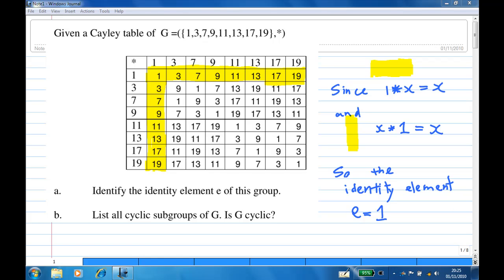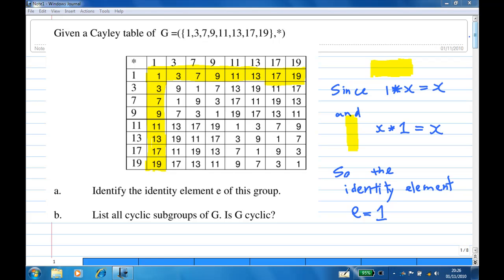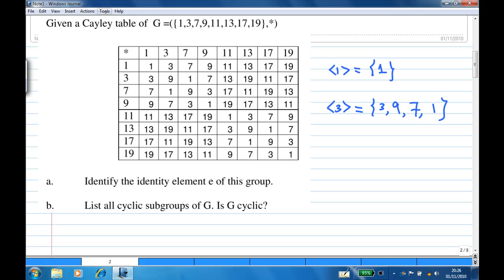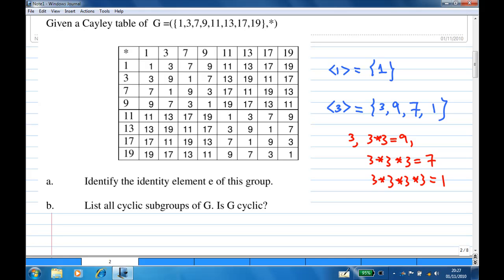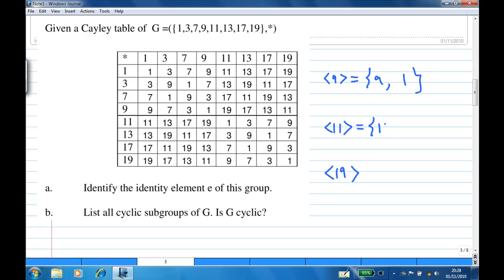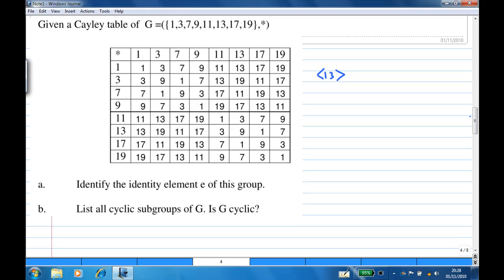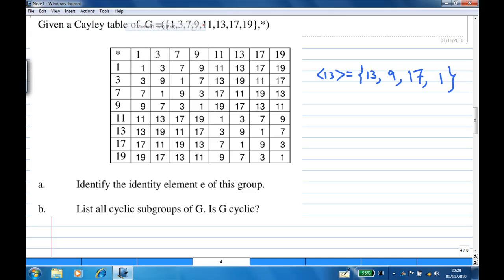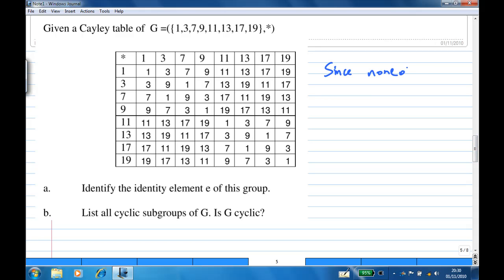Cyclic Subgroups Example 3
List of cylic subgroups of a group to check if the group is cyclic. Example 3